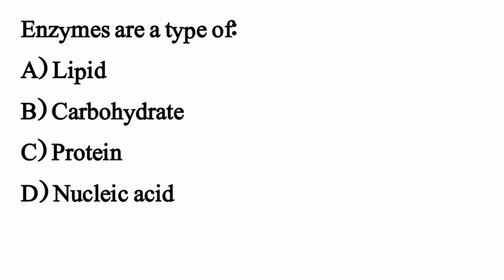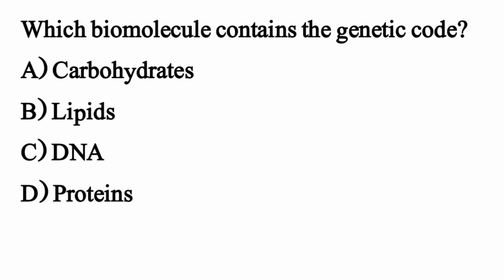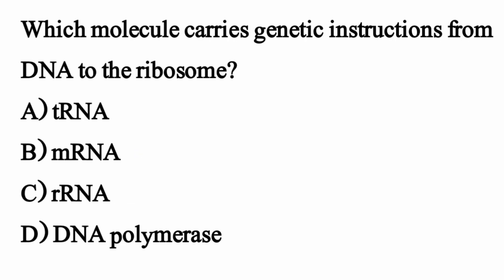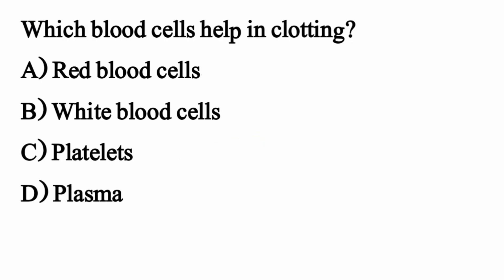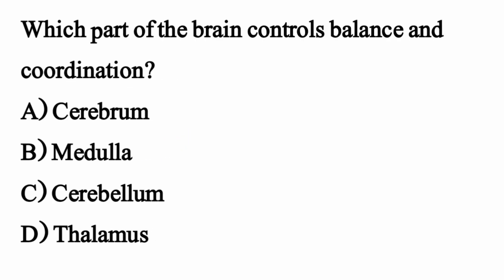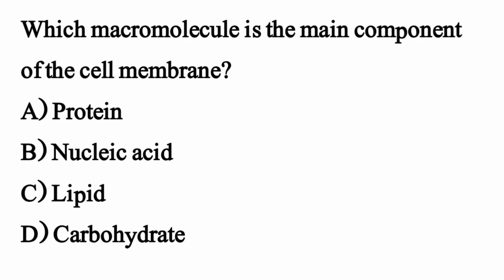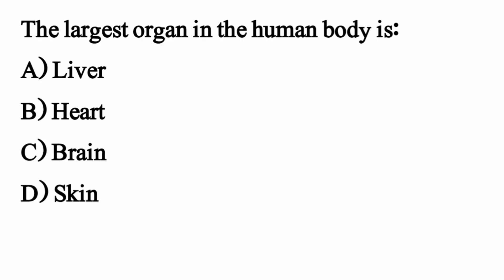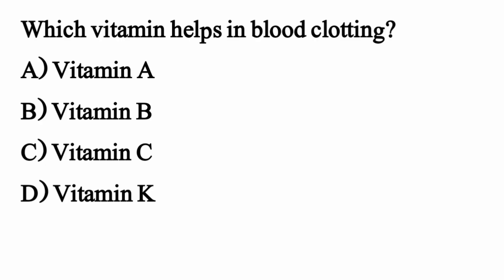Top 40 Biology Mcqs 2025 | Biology Important Mcqs | Biology mcqs for all competative exam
Top 40 Biology Mcqs 2025 | Biology Important Mcqs | Biology mcqs for all competotive exam